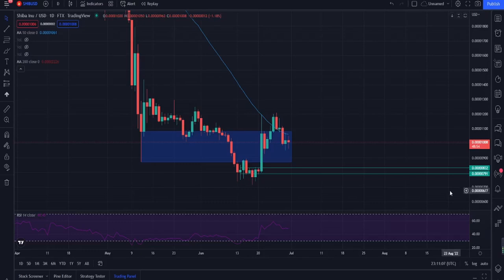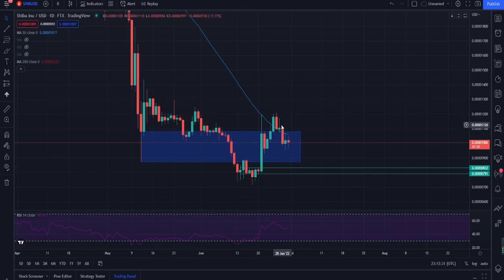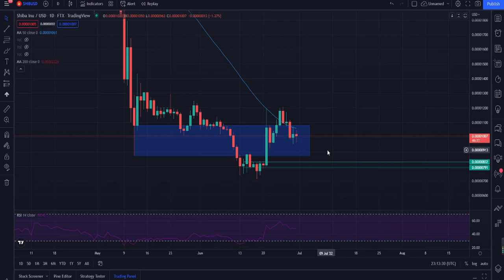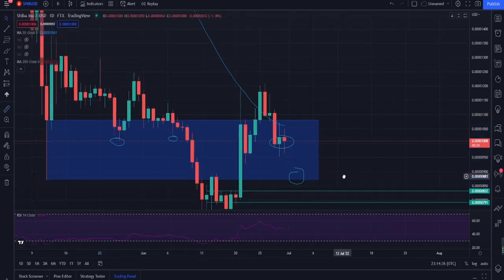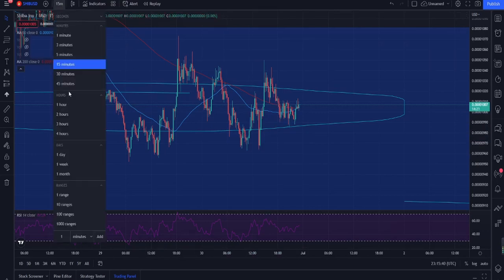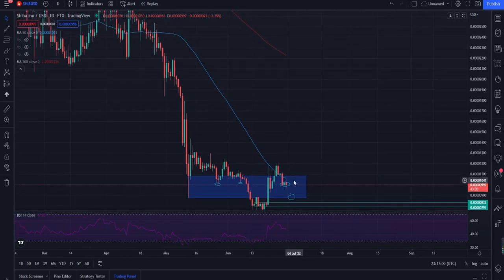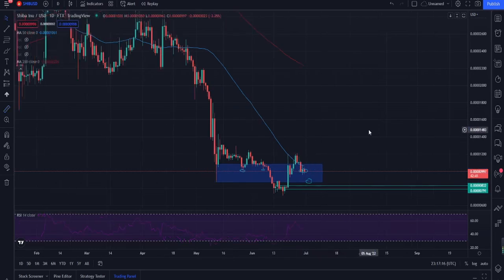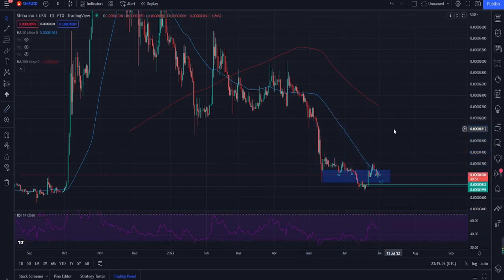SHIBA INU EXPLOSION! DONT MISS OUT ON THIS! HOW TO 10X YOUR MONEY!